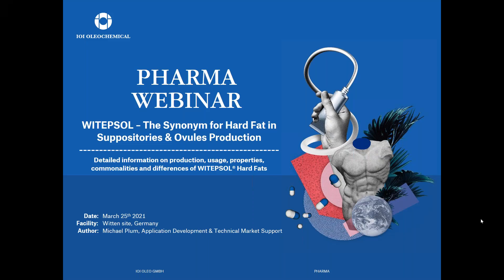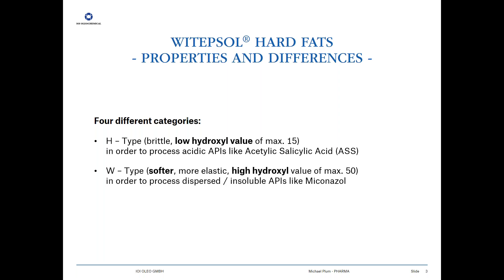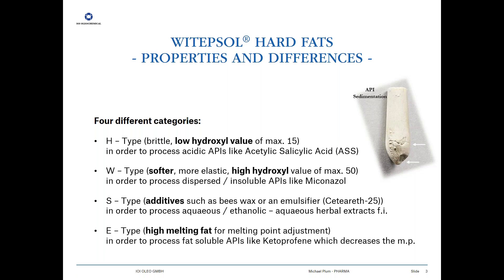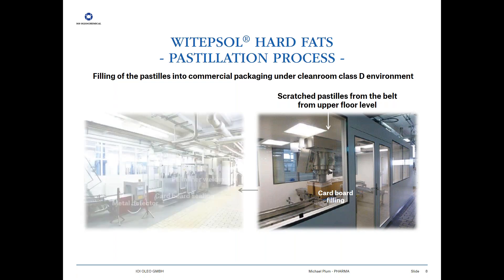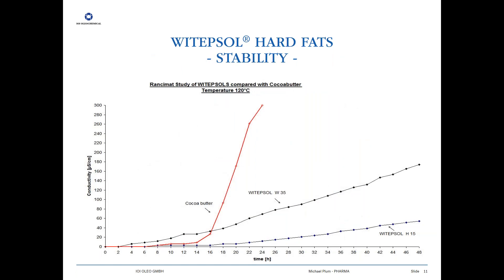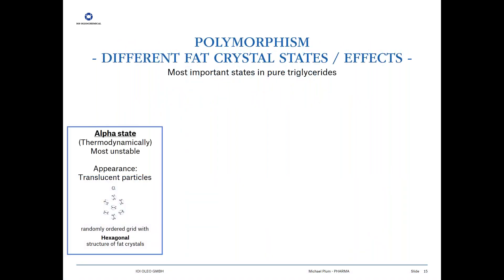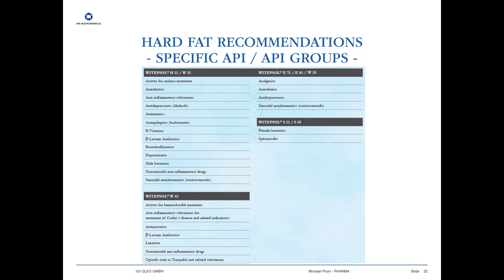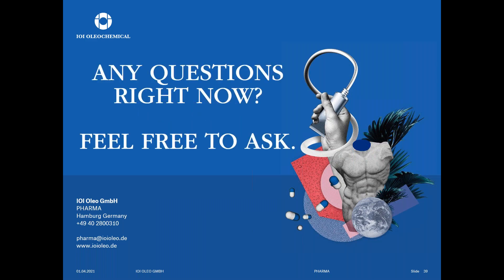WITEPSOL® The Synonym for Hard Fat in Suppositories and Ovules Production